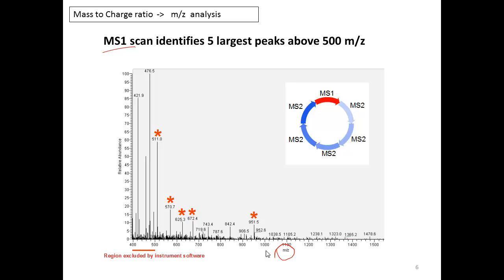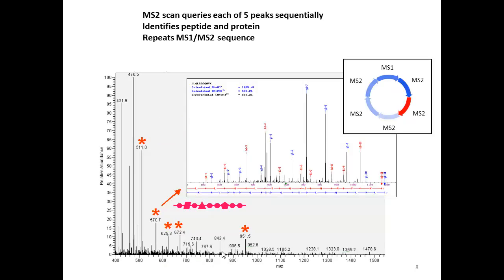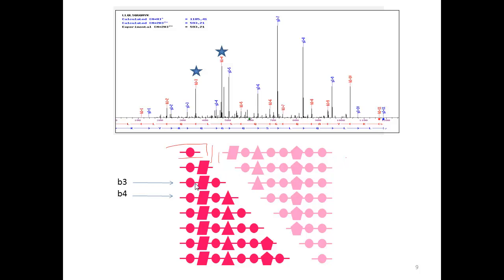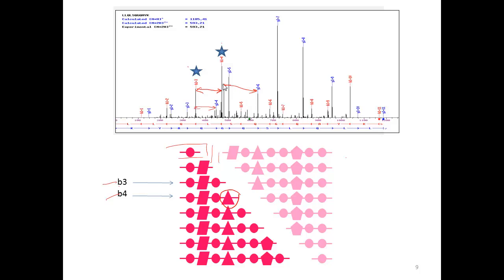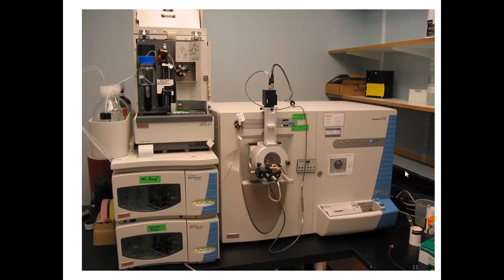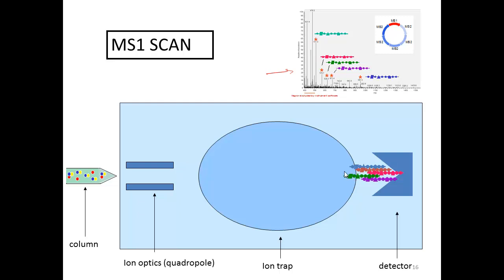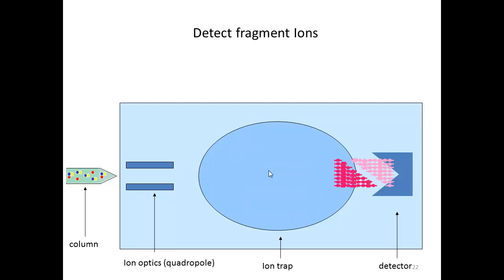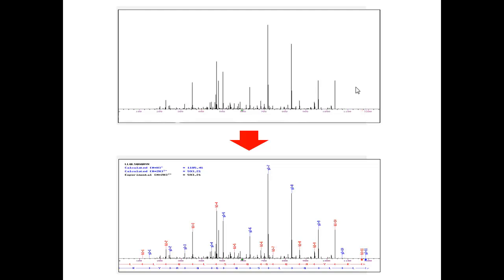L23v02 mass specB